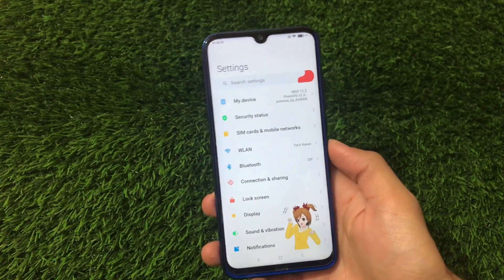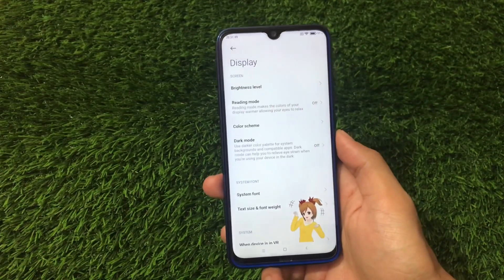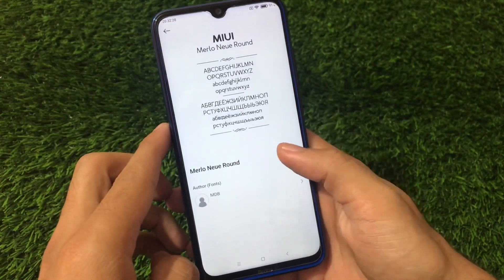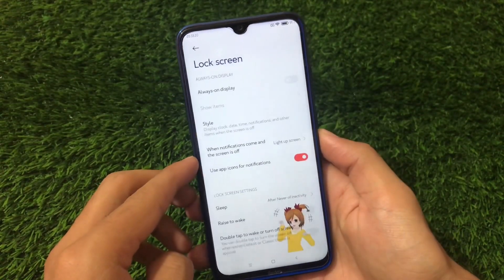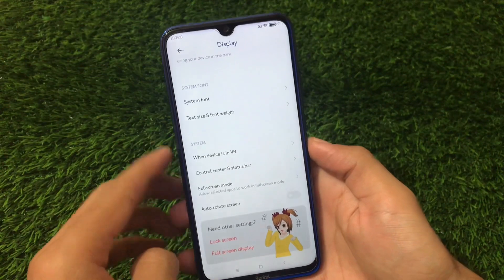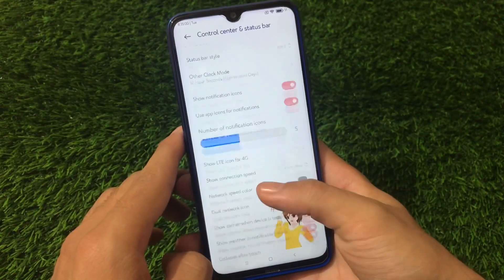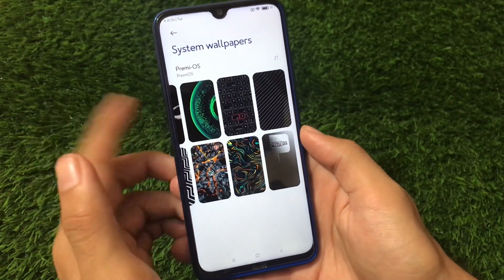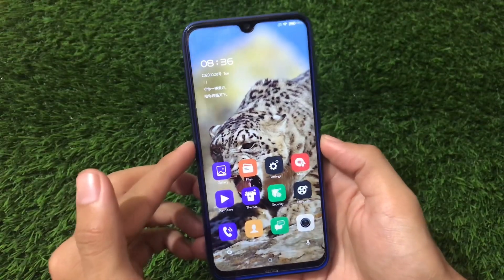[Miui 12] Premi OS - GSI for All Treble Supported Devices 🔥 | Customizations like Miui PRO 🔥🔥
Hey guys, What's Up? Everything good I Hope. In this Video, I am gonna show you "[Miui 12] Premi OS - GSI for All Treble Supported Devices 🔥 | Customizations like Miui PRO 🔥🔥" Make Sure to watch this video till the end to understand everything.